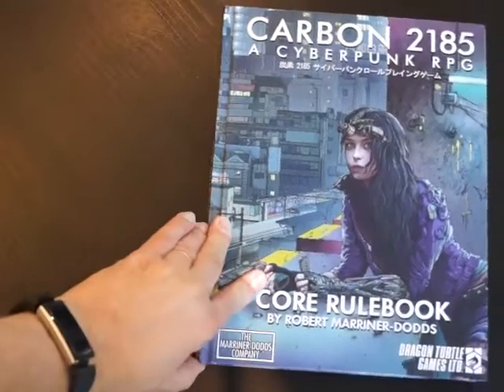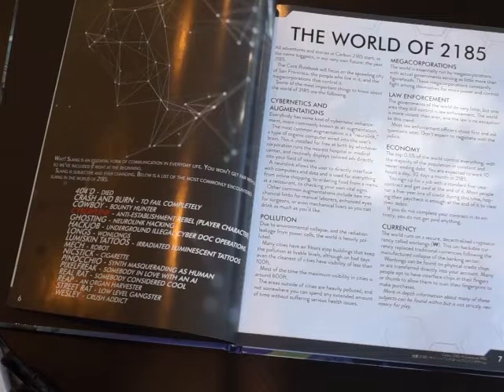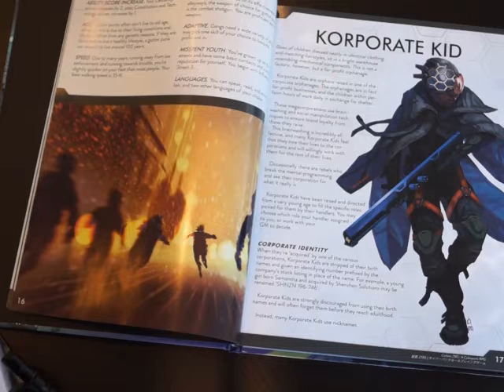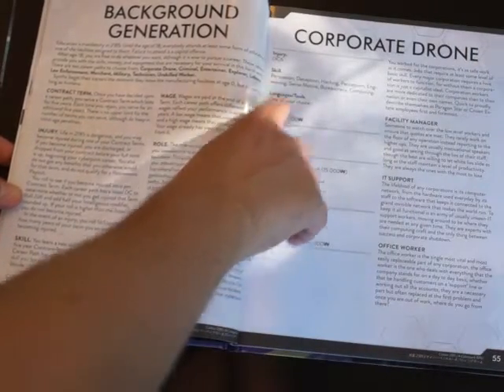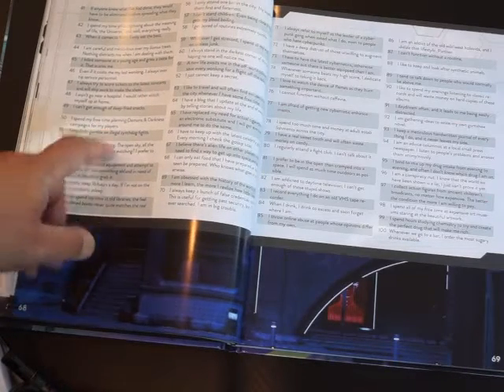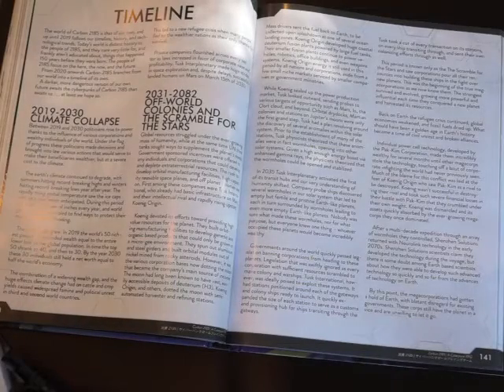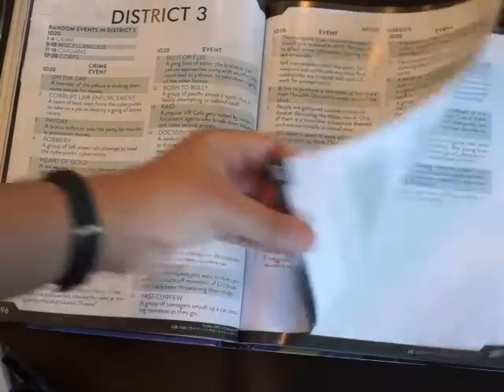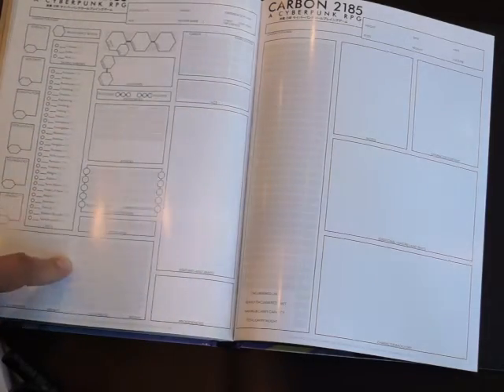Carbon 2185 Rpg First look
So looking at the new cyberpunk rpg Carbon 2185 that has just been sent out to kickstarter backers.  What does it look like?  Any good?

If you would like to support the channel there are a few things you can do, subscribe, share and/or check out the link below for merchandise that all makes the videos possible.